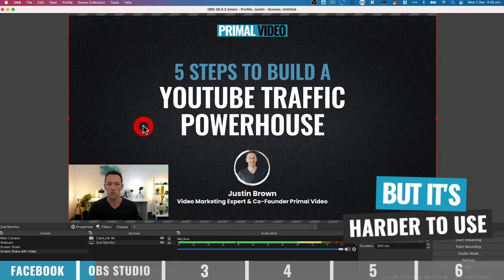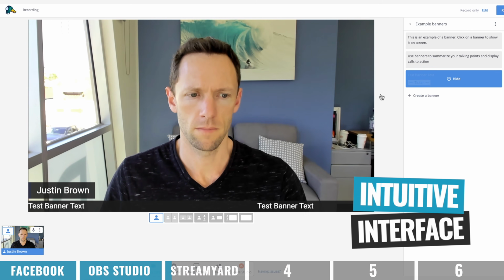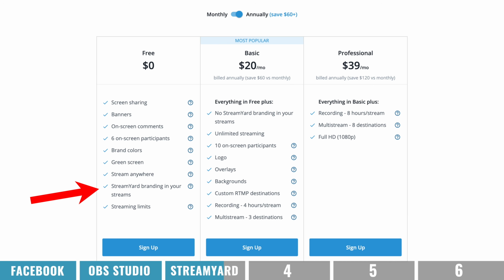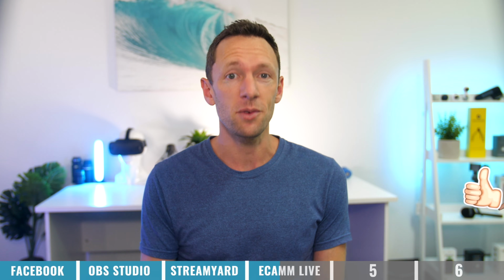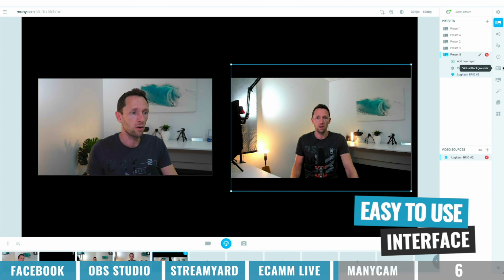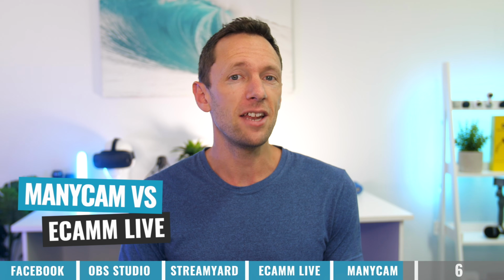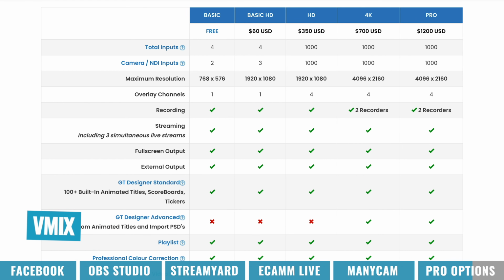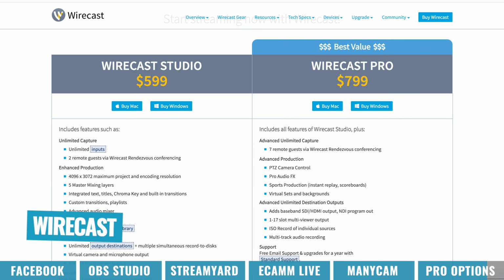Best Facebook Live Stream Software for Mac and PC - 2021 Review!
Complete roundup & review of the best Facebook Live Stream Software for Mac and Windows PC right now, with a ton of tips & tools to improve the quality of your Facebook Lives!

Timestamps:
00:00 Best Facebook Live Stream Software
01:17 Live Streaming on Facebook
02:21 OBS Studio
04:44 StreamYard
07:50 Ecamm Live
11:50 Manycam
15:18 VMix & Wirecast
20:16 Top picks for Live Streaming Software

-- Best Live Stream Software for Facebook (Mac & Windows!) --

Whether it's multi-person interviews, live screen sharing, on-screen chat, or just fancy branding animations and tools - third-party Facebook Live software on PC and Mac can unlock a HUGE range of functionality you just can't get with Facebook’s standard apps.

There's a LOT of Facebook Live software options out there on both Mac and Windows.
BeLive.tv, Wirecast, Open Broadcaster Software (OBS Studio), eCamm Live, Zoom, Streamyard… the list goes on! There’s so many great options, but each has their own unique strengths and weaknesses and cool live stream display features.

The landscape is always changing with constant updates, but in this video we put all the major players head-to-head, comparing the pro's and con's to help you decide which is best for your Facebook Live streaming!

--- Related Content ---